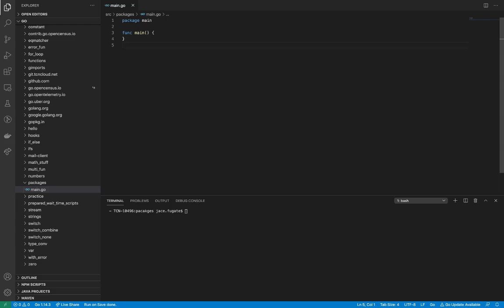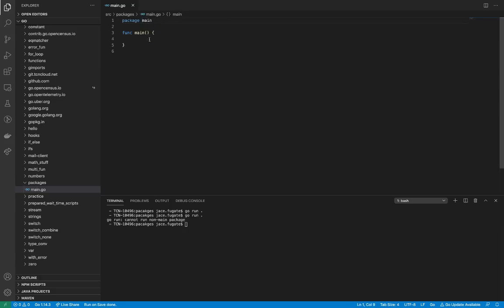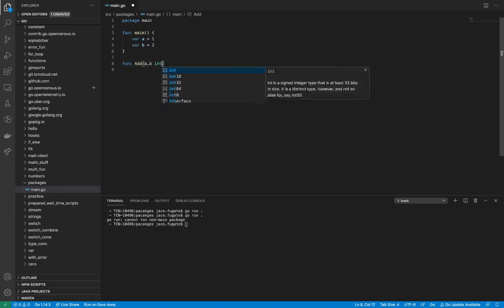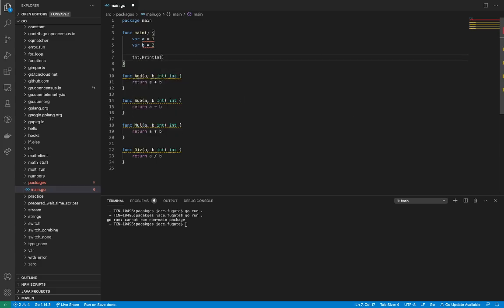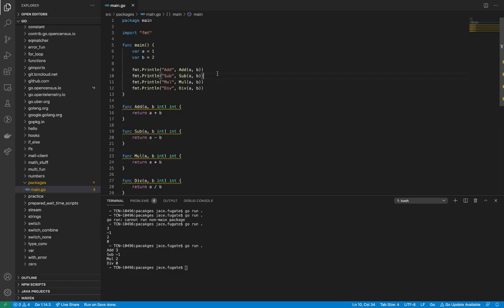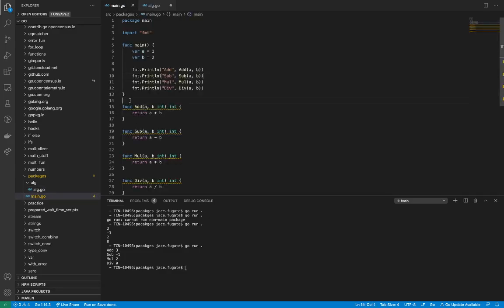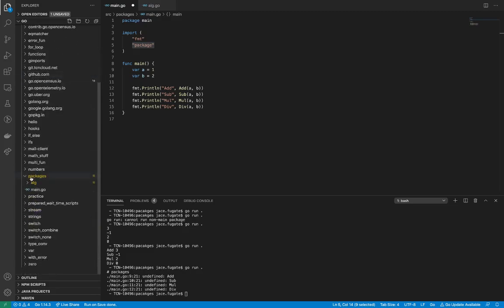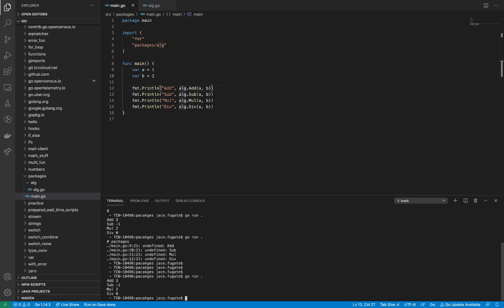Go Programming: Session 8.2 - Creating and Managing Custom Packages